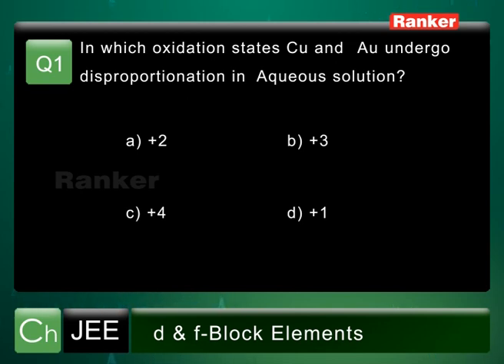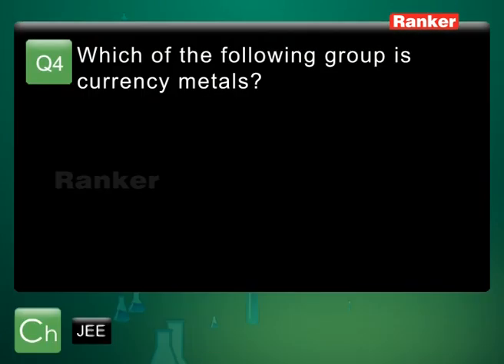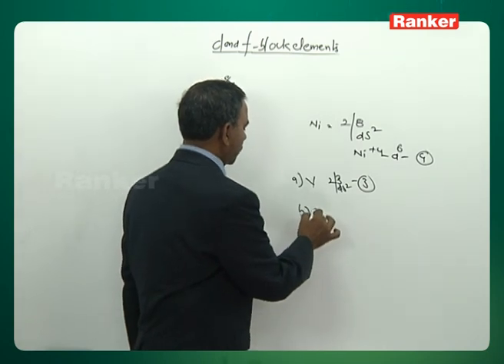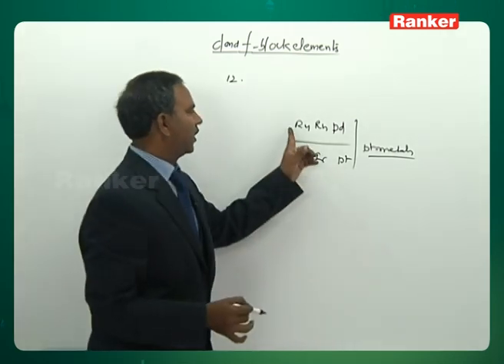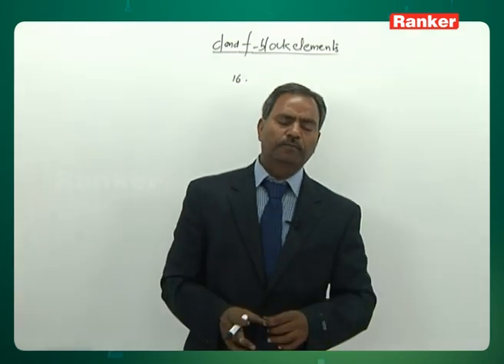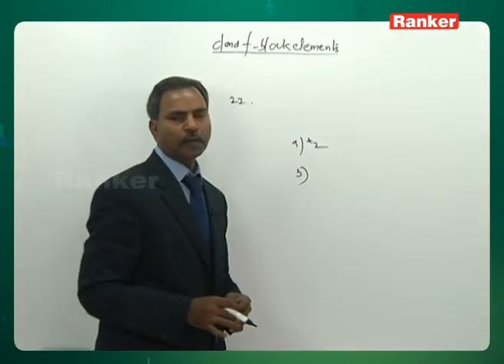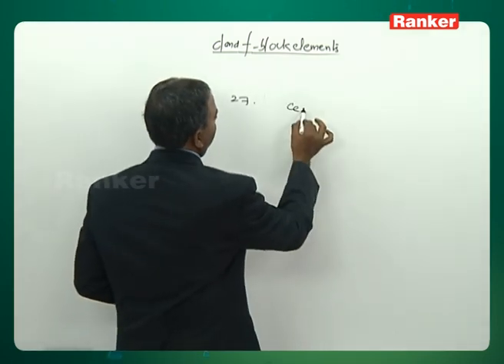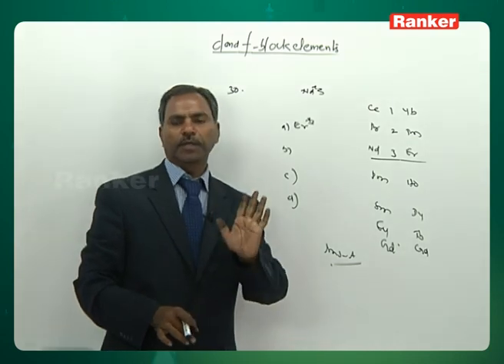D and F Block Elements | Chemistry | JEE MAIN | NEET | TS EAMCET | AP EAPCET | D. Surendra Reddy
This lecture video deals primarily with D and F Block Elements in Chemistry which is briefly D. Surendra Reddy Sir.